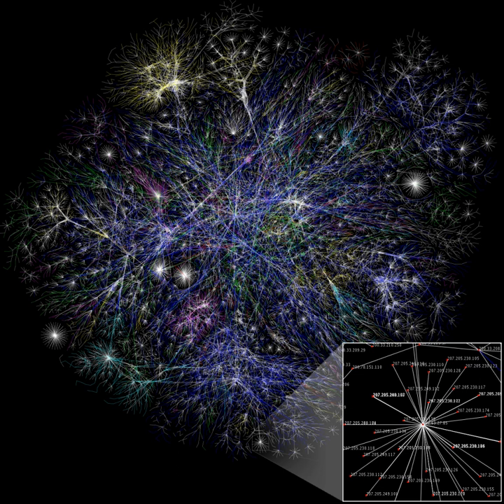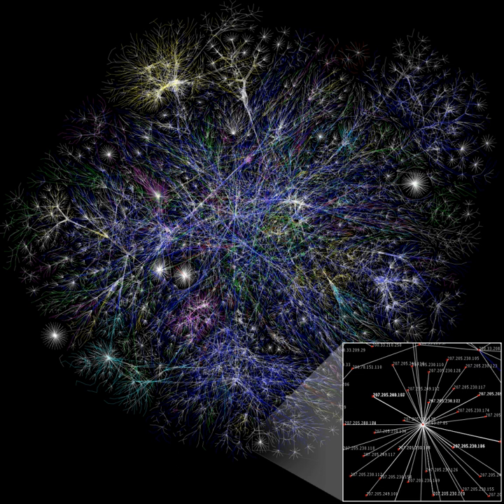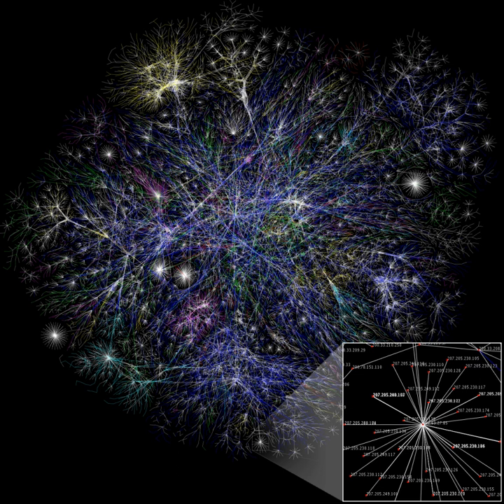Network science | Wikipedia audio article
00:00:47 1 Background and history
00:04:15 1.1 Department of Defense initiatives
00:07:43 2 Network properties
00:08:07 2.1 Size
00:10:10 2.2 Density
00:12:04 2.3 Planar Network Density
00:13:16 2.4 Average degree
00:15:16 2.5 Average shortest path length (or characteristic path length)
00:16:50 2.6 Diameter of a network
00:17:25 2.7 Clustering coefficient
00:19:30 2.8 Connectedness
00:20:22 2.9 Node centrality
00:21:55 2.10 Node influence
00:22:31 3 Network models
00:22:55 3.1 Erdős–Rényi random graph model
00:26:01 3.2 Configuration model
00:31:39 3.3 Watts–Strogatz small world model
00:33:16 3.4 Barabási–Albert (BA) preferential attachment model
00:35:43 3.4.1 Mediation-driven attachment (MDA) model
00:39:28 3.5 Fitness model
00:43:32 4 Network analysis
00:43:41 4.1 Social network analysis
00:45:04 4.2 Dynamic network analysis
00:45:59 4.3 Biological network analysis
00:46:49 4.4 Link analysis
00:47:59 4.4.1 Network robustness
00:48:26 4.4.2 Pandemic analysis
00:48:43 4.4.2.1 Susceptible to infected
00:49:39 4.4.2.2 Infected to recovered
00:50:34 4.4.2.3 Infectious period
00:51:16 4.4.3 Web link analysis
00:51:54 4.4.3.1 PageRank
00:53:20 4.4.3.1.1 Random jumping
00:55:23 4.5 Centrality measures
00:57:27 5 Spread of content in networks
00:58:51 5.1 The SIR model
01:03:28 5.2 The master equation approach
01:09:09 6 Interdependent networks
01:09:52 7 Multilayer networks
01:10:31 8 Network optimization

- Socrates

SUMMARY
Network science is an academic field which studies complex networks such as telecommunication networks, computer networks, biological networks, cognitive and semantic networks, and social networks, considering distinct elements or actors represented by nodes (or vertices) and the connections between the elements or actors as links (or edges).  The field draws on theories and methods including graph theory from mathematics, statistical mechanics from physics, data mining and information visualization from computer science, inferential modeling from statistics, and social structure from sociology. The United States National Research Council defines network science as "the study of network representations of physical, biological, and social phenomena leading to predictive models of these phenomena."